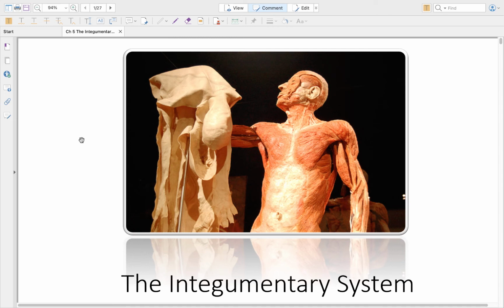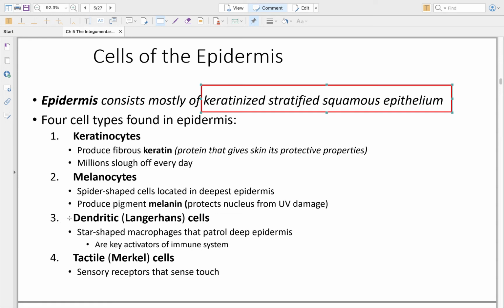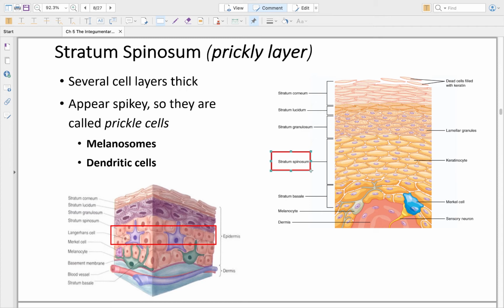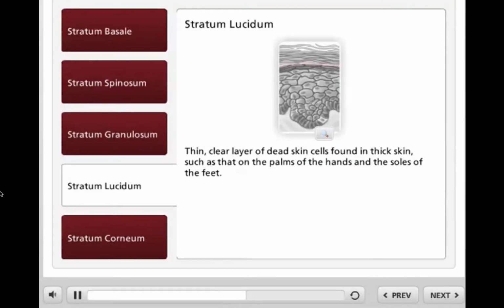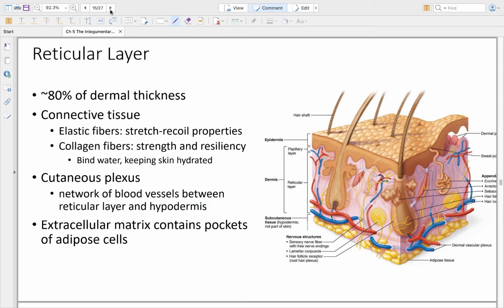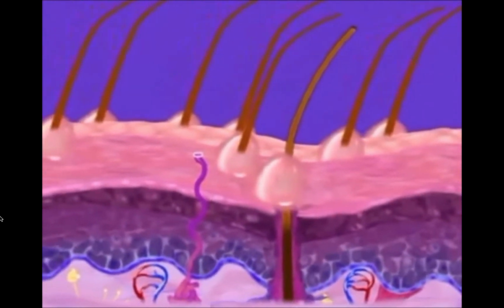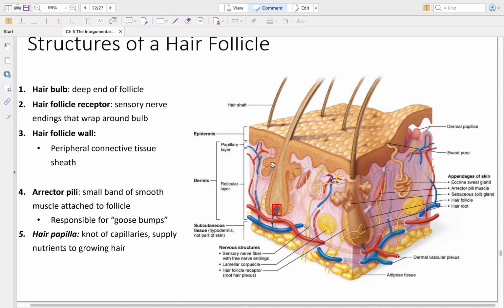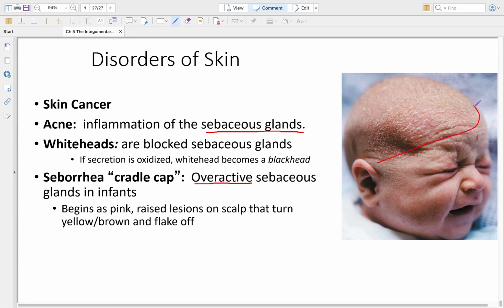Human Organization.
The  Integumentary System

VVC: BIOL 107
Norco: BIO 50A, BIO 4